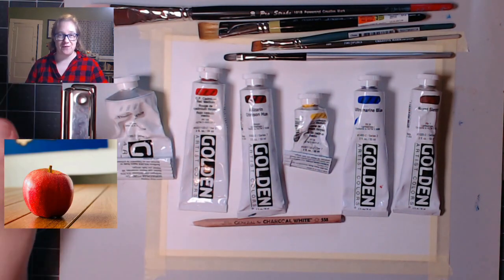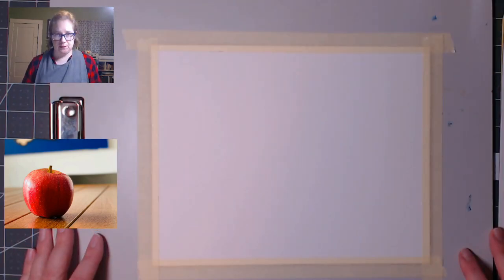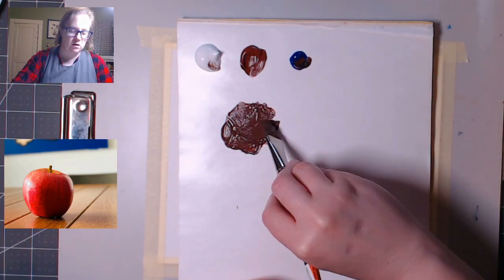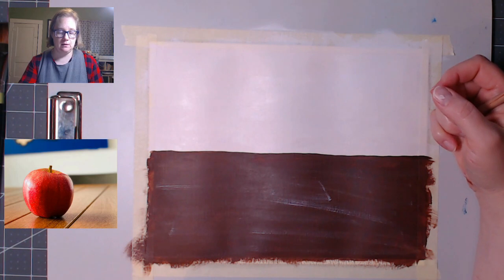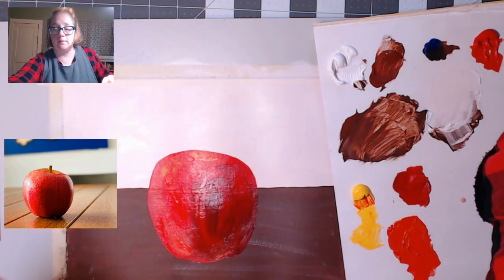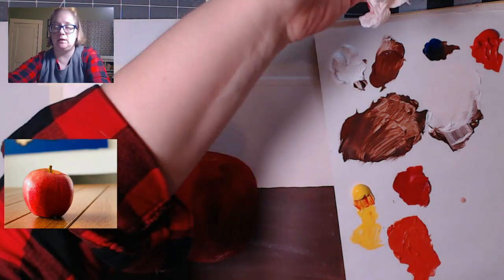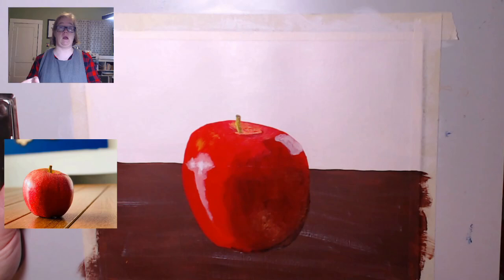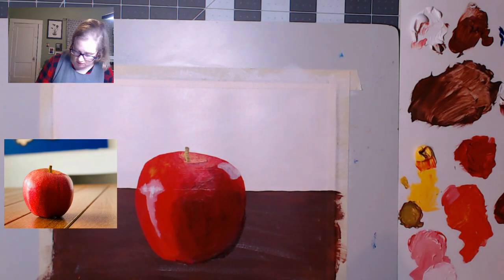SML Art Club: Fall Apple Tutorial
It's time for another SML Art Club at Home session! Join Lindsay as she teaches you to paint a Fall Apple. Grab some paper or canvas, brushes and acrylics, and enjoy an art-filled afternoon!